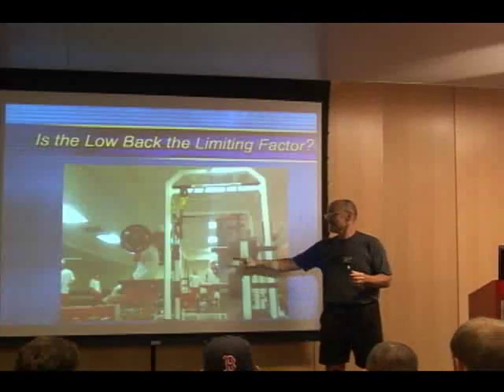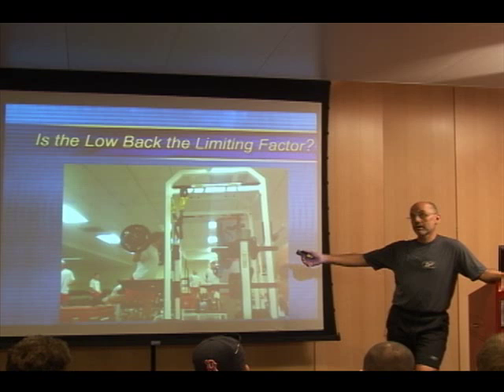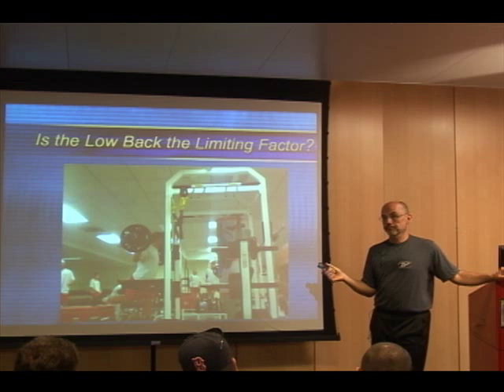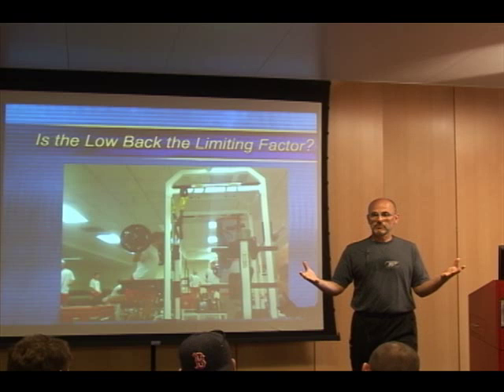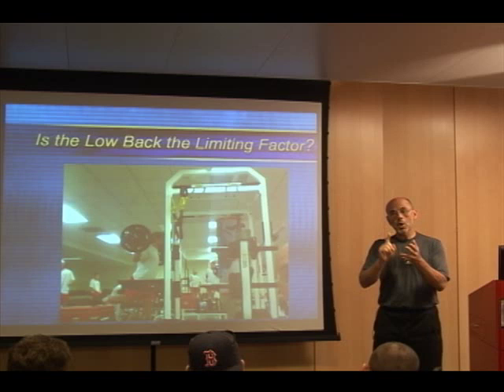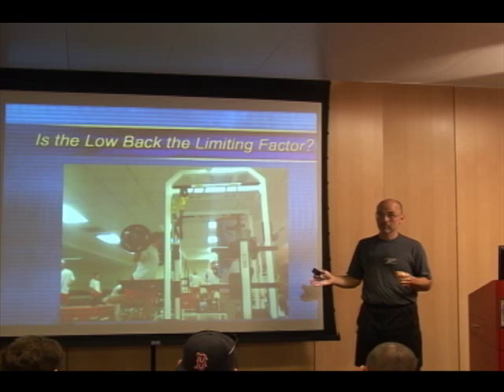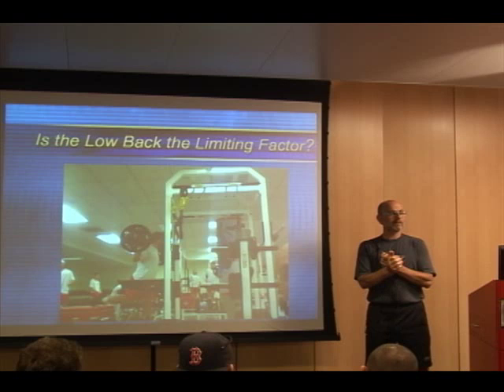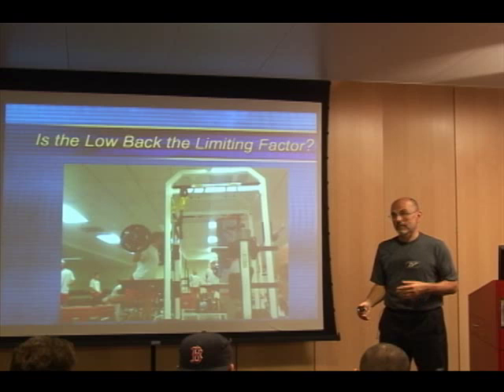Death of Squatting - Mike Boyle Strength and Conditioning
- The Death of the Conventional Squat?

Some people are mad at me. You might even be one of them.

Ever since I said not to do traditional squats anymore, Traditionalists have been up in arms.

I suppose I can't blame them.

Change can be difficult. Especially when it means you have to scrap one of the core lifts found in almost every strength training program, regardless of sport or discipline.

Of course, I'm not telling you to blindly do what I say. I have concrete reasons (and results) for making this change to my programs.

So instead of trying to guess at what my logic is, check out this video where I explain exactly why I think you should cut squats from your strength training programs. This is also covered in detail on the Functional Strength Coach 3 program.